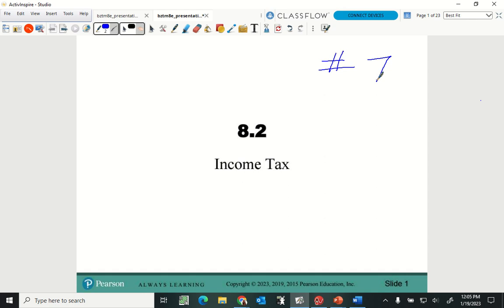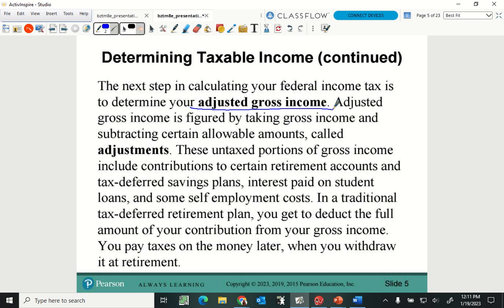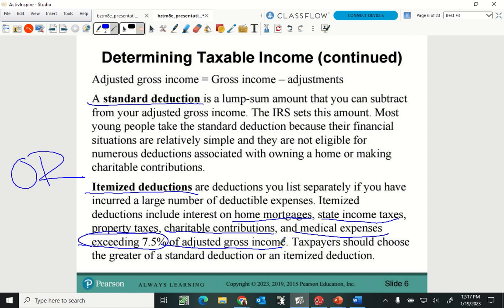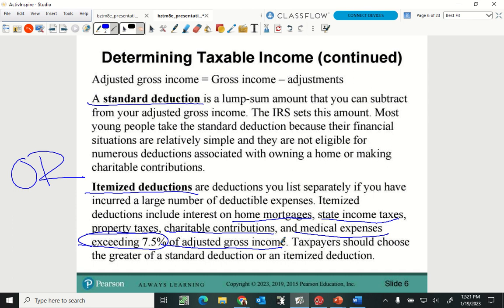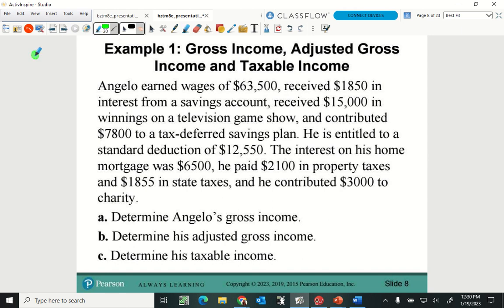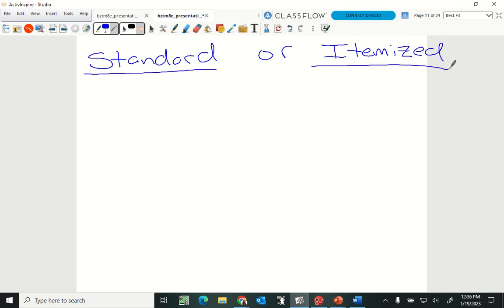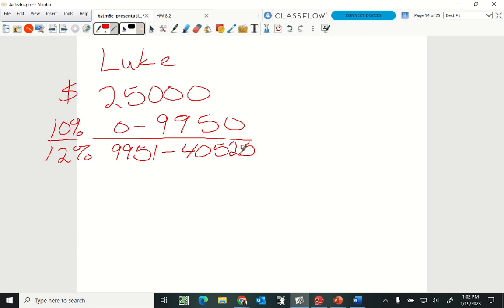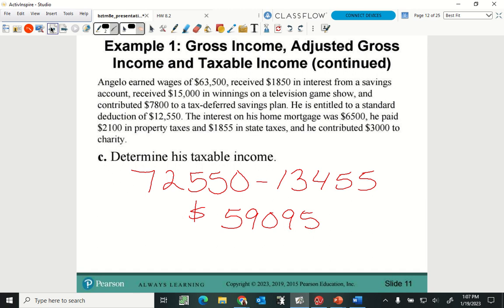8.2 Income Tax A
Class discussion was good.